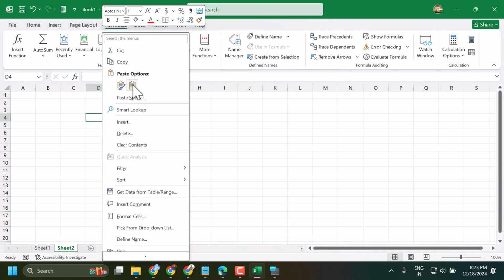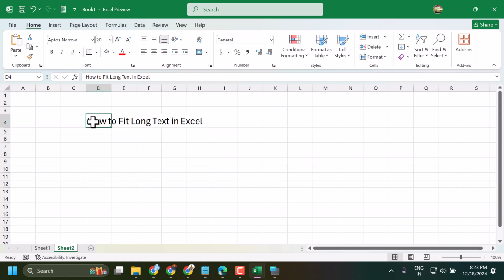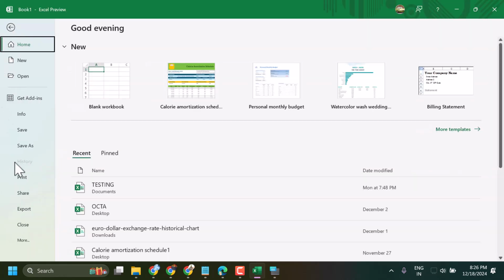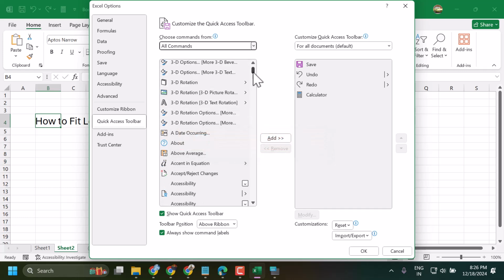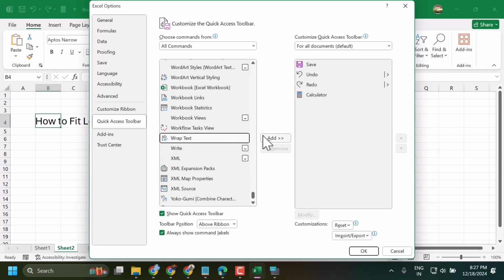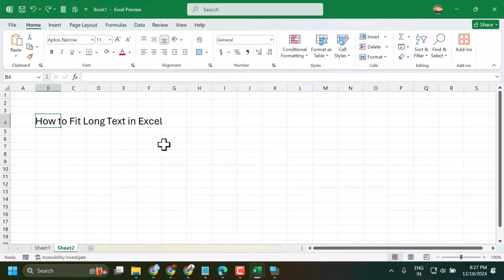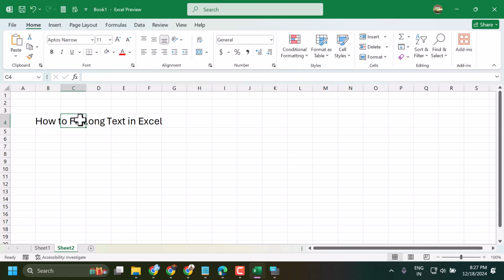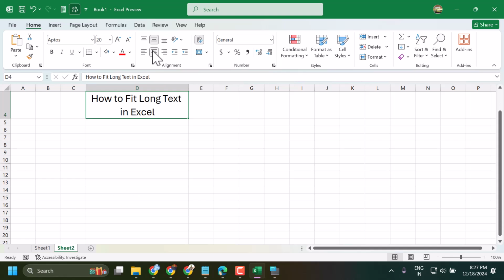Fit Long Text in Excel